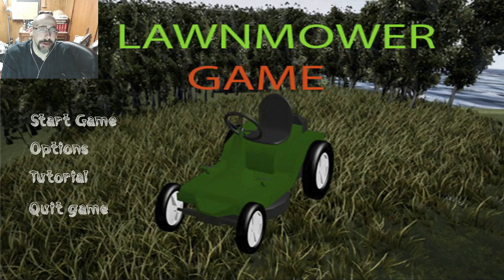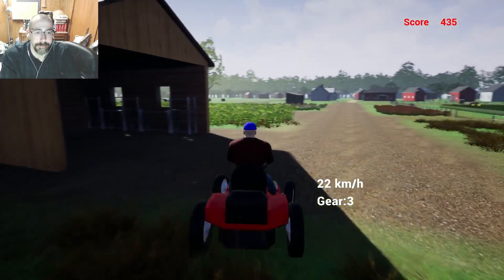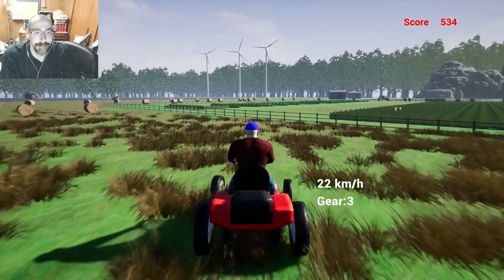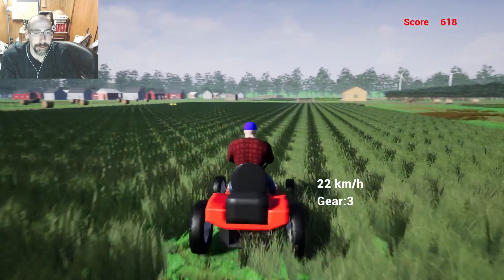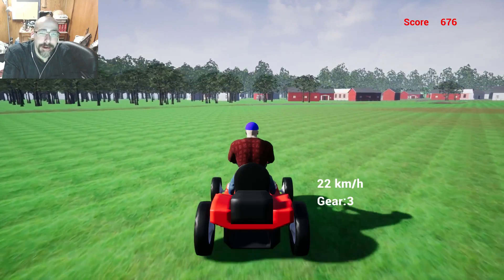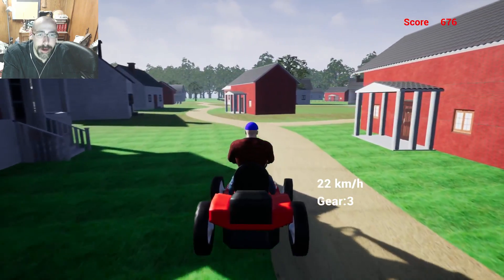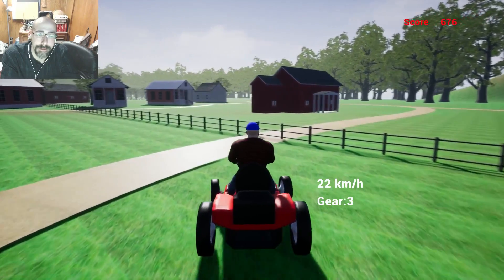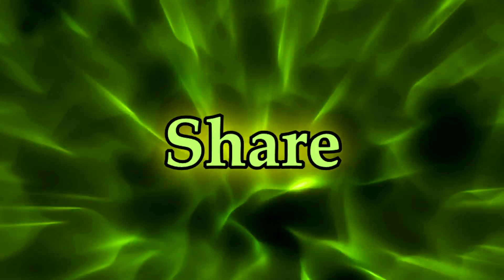Lawnmower Game...Gets Toasty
For my 100th Toasty Play I check out the Steam indie "Lawnmower Game" on Steam. All you do is cut grass in it...and only certain grass at that. The store page description says: Enjoy the game, cut all grass and be the lawnmower king. um...I rather not.

 I cannot believe we hit 100 of these first impression videos. I am speechless that we made it this far in 29 months! Thank you. Hopefully we can make another hundred Toasty Plays...

The support helps a lot. I truly appreciate all my supporters!